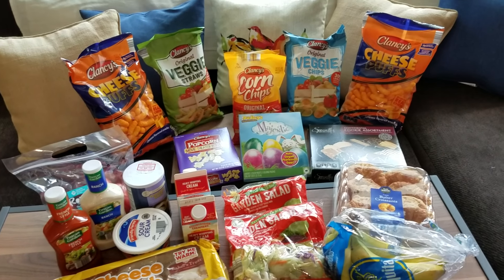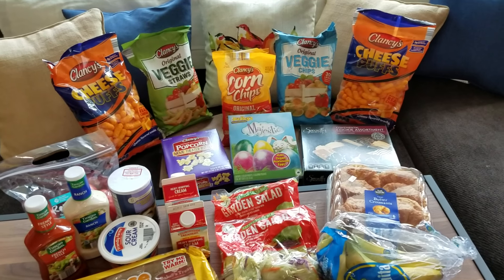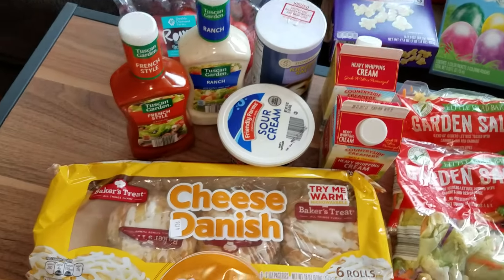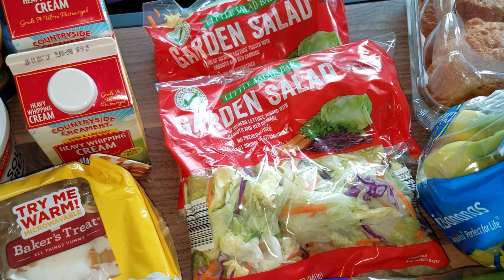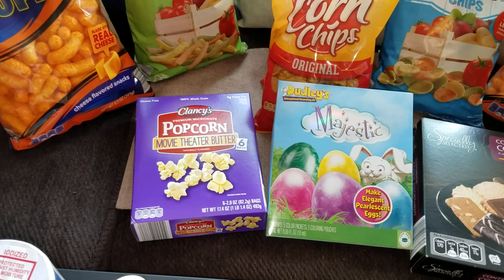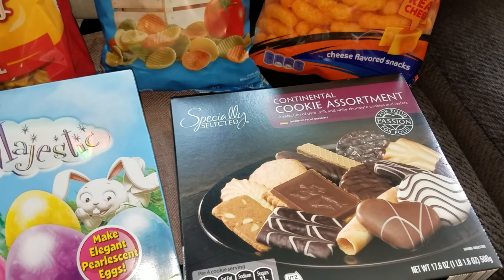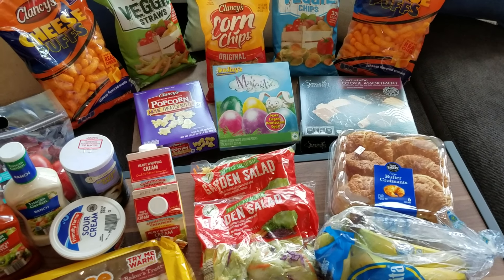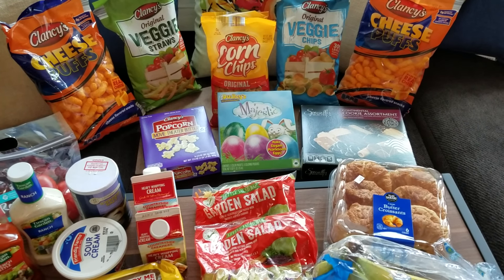ALDI HAUL / SPRING BREAK MUNCHIES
Happy Spring Break Everyone. Enjoy the week with the kiddos!

Did you know you can shop for Dollar Tree Items online?

If you love a good Bargain mixed with shopping online?
Thousands of items for less then $2.00
With my link you get $2.00 off your 1st $10.00 purchase

If you shop online this is the best way to get money back

Do you love affordable fashion (including plus sizes)
But want fashion on a budget?
Please check out Rosegirl
Allow extra time for shipping and order a size up
In order to get such low prices you have to wait a bit
But I promise you it's worth it.

Do you want to try snacks from all around the world?
Check out Munchpak and use the CODE BARGAINBEAUTY
There's a special treat for you if you do :) Enjoy

SNAIL MAIL
BARGAIN BEAUTY

The links may have the potential to earn me revenue which
is what will allow me to keep my channel up and running.

FILMED USING
Samsung 7